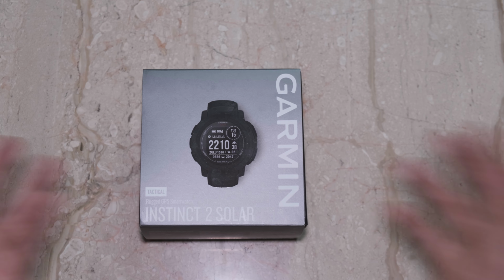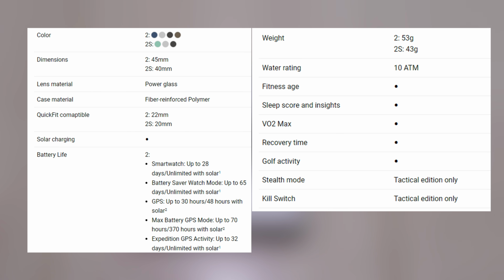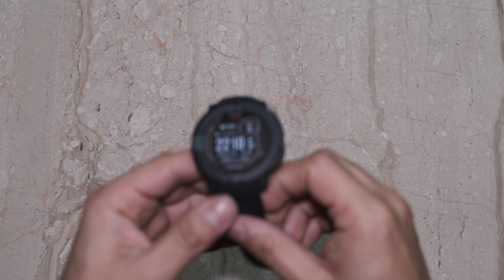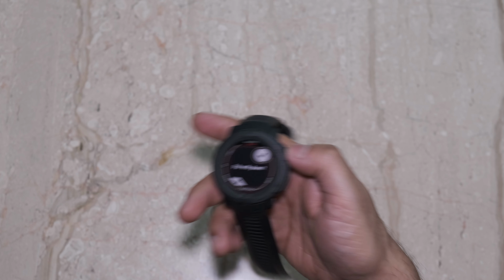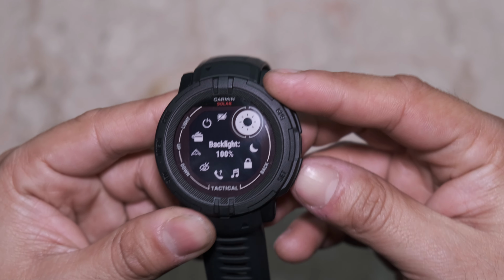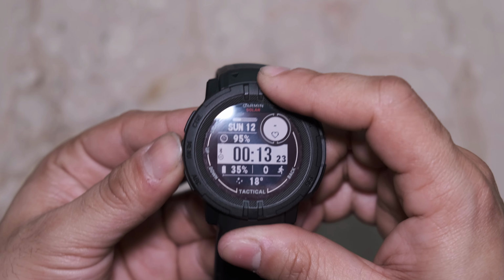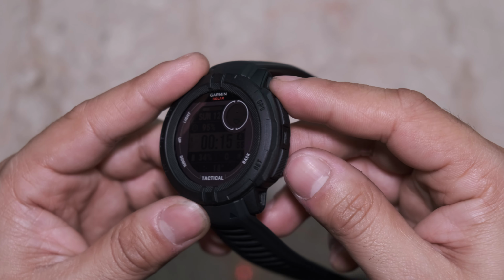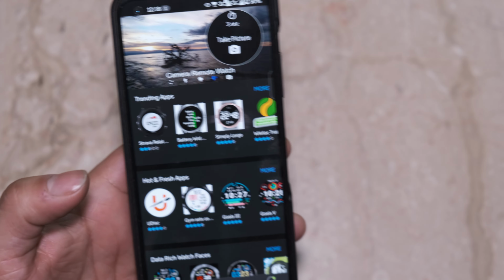Garmin Instinct 2 Solar | Unboxing & Impressions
Garmin Instinct 2 Solar In Key Specs :-
Lens Material                                        -Power Glass
Bezel Material                                       -fiber-reinforced polymer
Case material                                        -fiber-reinforced polymer
QuickFit watch band compatible       -(22 mm)
Strap material                                       -silicone
Physical size                                         -45 x 45 x 14.5 mm
Fits wrists with a circumference of  -135-230 mm
Display resolution                                -176 x 176 pixels
Display Type                                         -monochrome, sunlight-visible, transflective memory-in-pixel (MIP)
Battery life                                            -Smartwatch: Up to 28 days/Unlimited with solar*
                                                                 Battery Saver Watch Mode: Up to 65 days/Unlimited with solar*
                                                                 GPS: Up to 30 hours/48 hours with solar**
                                                                 Max Battery GPS Mode: Up to 70 hours/370 hours with solar**
                                                                 Expedition GPS Activity: Up to 32 days/Unlimited with solar
Water rating                                         -10 ATM
Memory/History                                 -32 MB